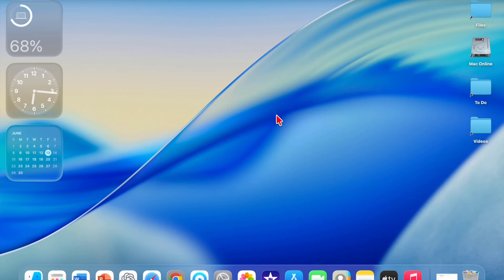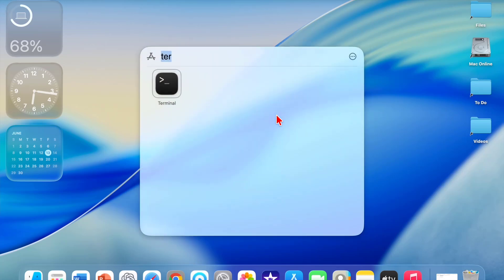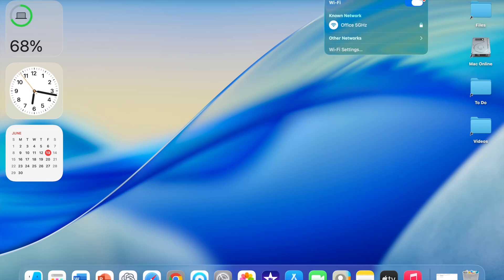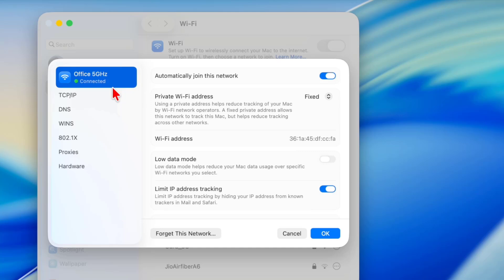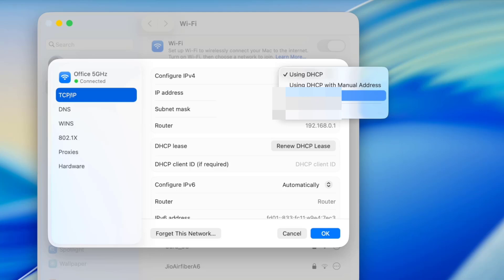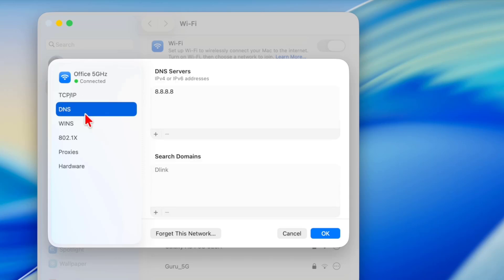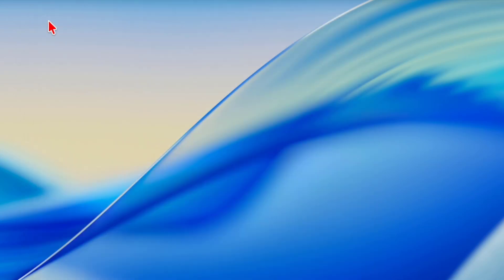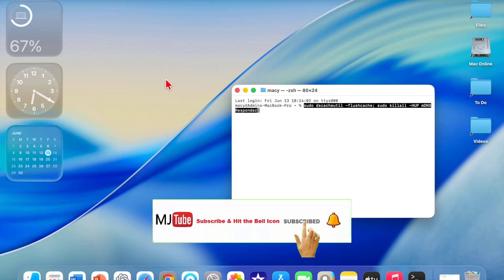MacBook WiFi Connected But No Internet? Here’s the Real Fix!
Struggling with WiFi showing connected but no internet on your MacBook? In this video, we’ll show you step-by-step how to fix WiFi connected but no internet on MacBook so you can get back online fast. Whether it's a network setting issue, DNS problem, or a software glitch, this guide will help you solve it quickly. Don't let internet issues slow you down—watch now and get your MacBook working again! Make sure to follow each method to find what works best for you.

Terminal code: sudo dscacheutil -flushcache; sudo killall -HUP mDNSResponder